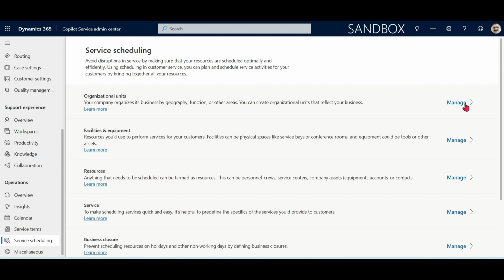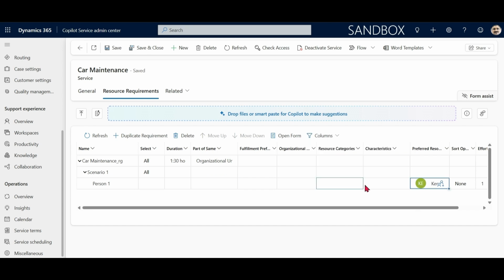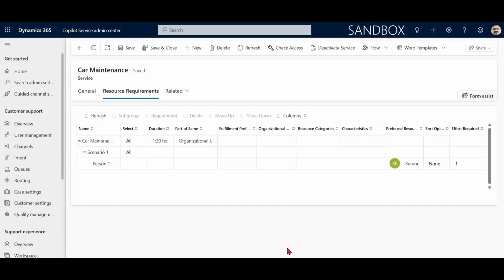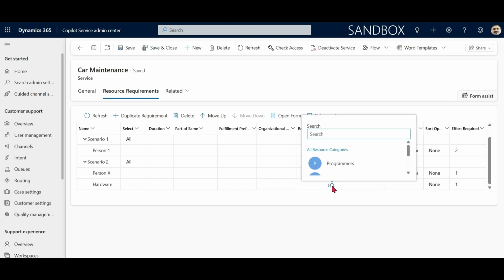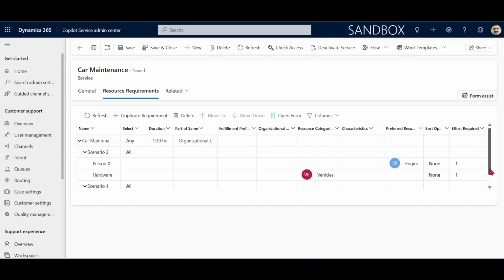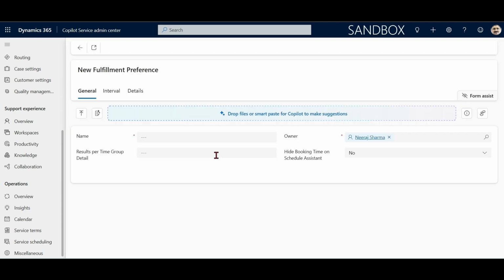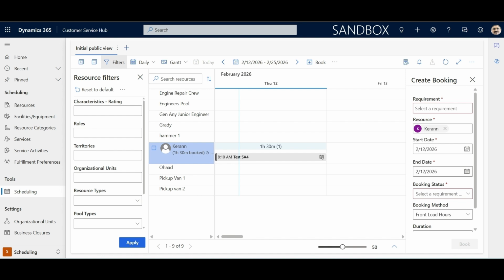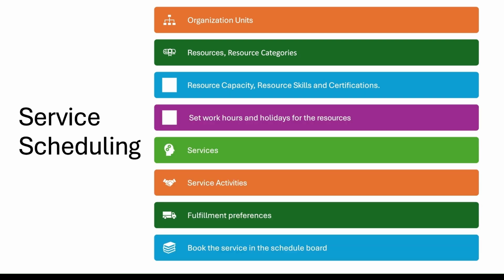Service Activity Booking in Dynamics 365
0:00 Dynamics 365 Service Scheduling
0:45 Create Services
1:22 Resource Requirements Setup
3:22 Service Activity Booking
5:25 Apply Effort / Capacity
10:35 Sort Options
11:18 Fulfillment Preferences
16:29 Efforts option for Pool